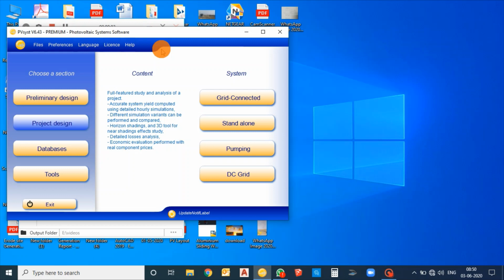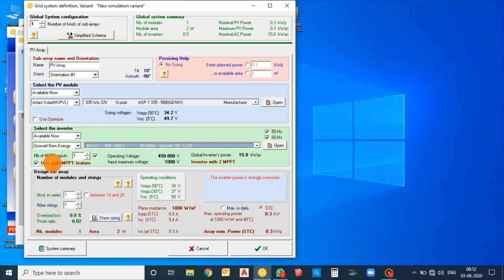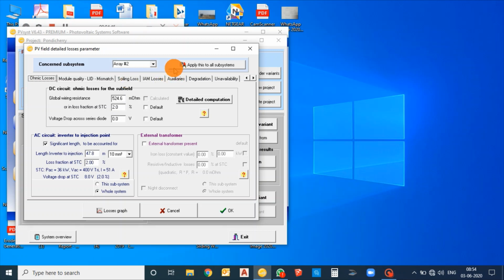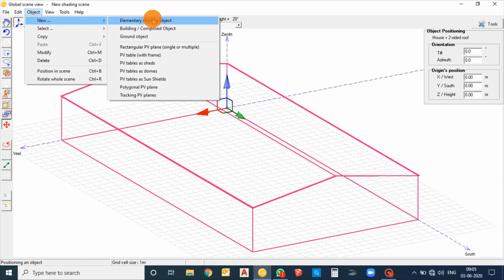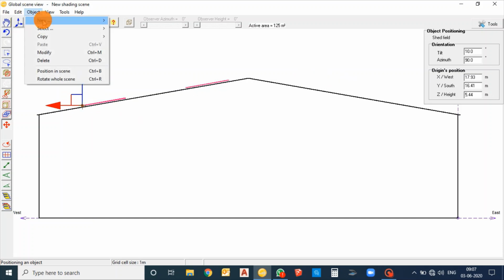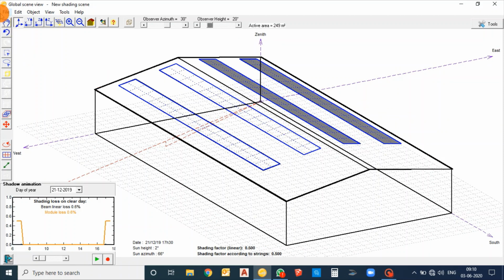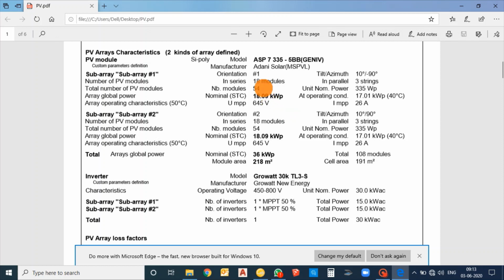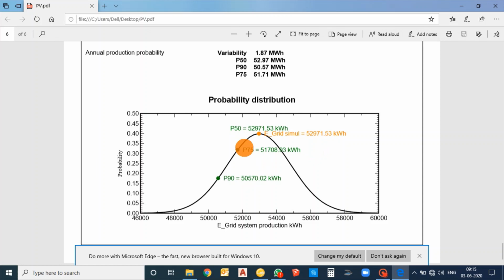Pvsyst shading scene construction I Pvsyst near shading I Pvsyst 3d shading Ipvsyst project design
In this Videos i have explained about configuring different orientation in PVSyst Software and also demonstrated how to use near shading. Simulated a report with near shading.

Concepts Explained in this Video:
Pvsyst project design
Mixed orientation in PVSyst
Select different Orientation in PVSyst
Configure Different Orientation in PVSyst
Shadow in PVSyst
3D Scene in PVSyst
Pvsyst shading scene construction
Pvsyst simulation
Pvsyst report explanation